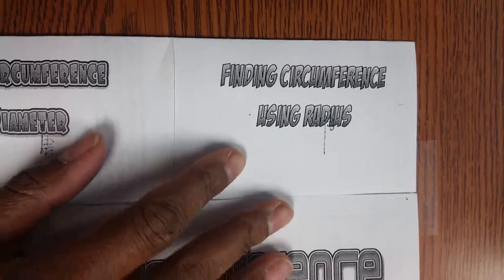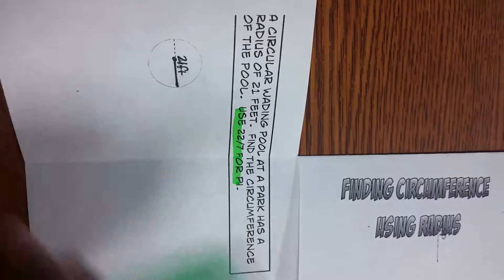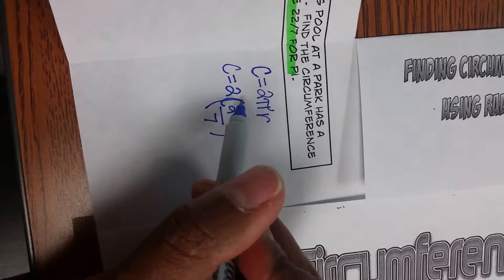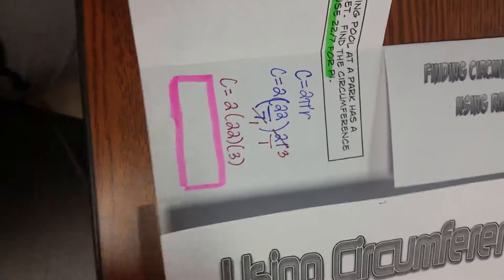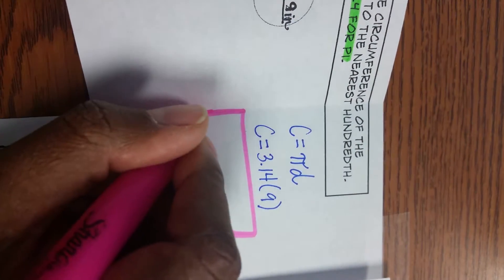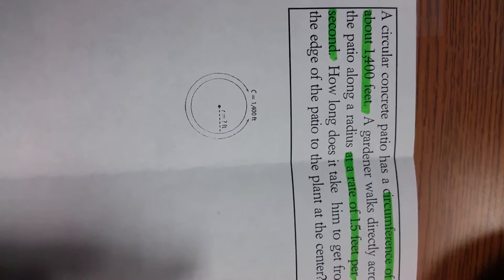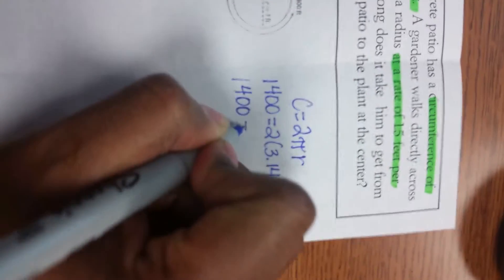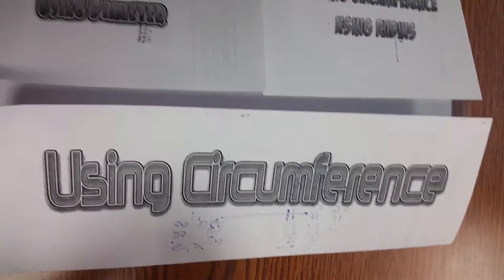Finding Circumference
Lesson 9.2